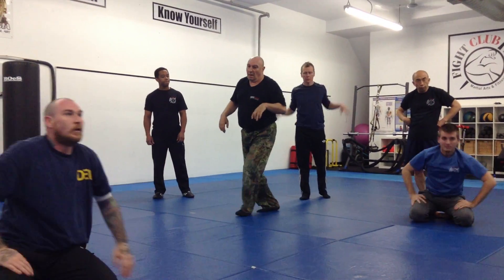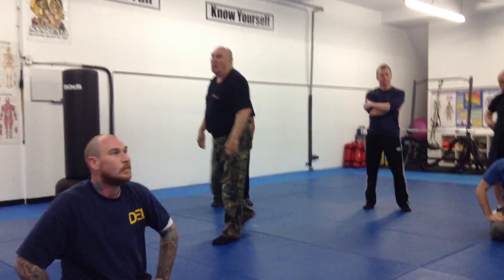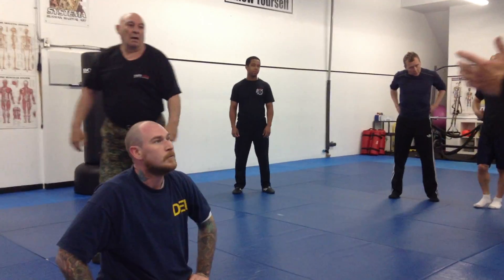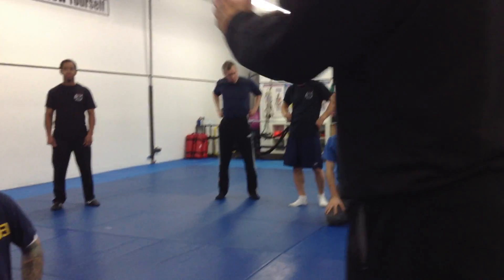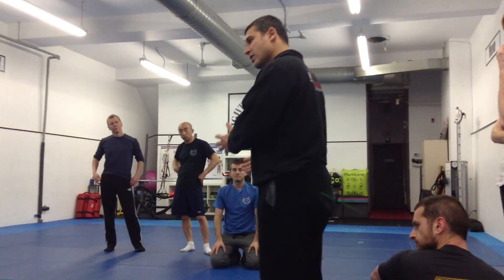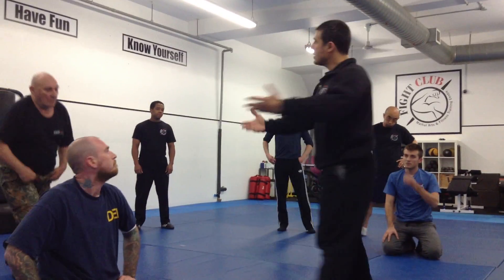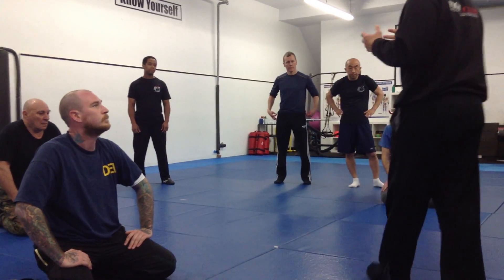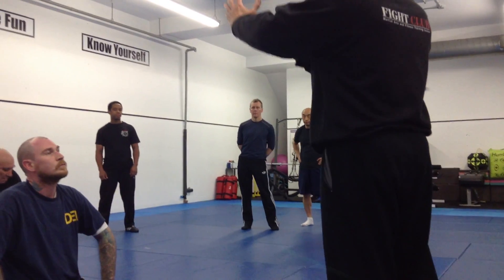So you think you are too old? A seniors Manny Minute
Jordan is in his late 70's and has been training with Vladimir at RMA and myself at FightClub for almost 15 years. Bravo Jordan! Nice movement, posture and light arms. Don't forget to breath! :) - You are an inspiration to us all.